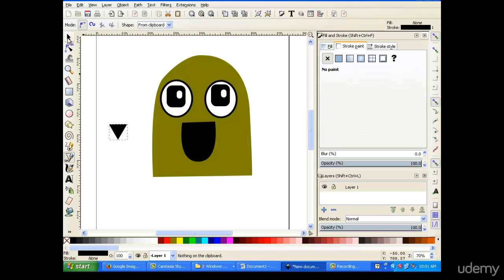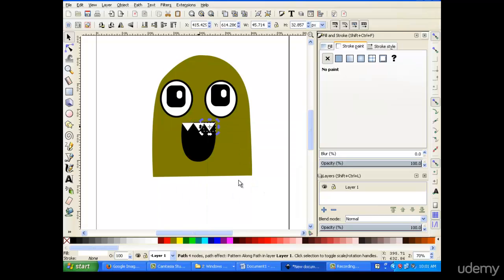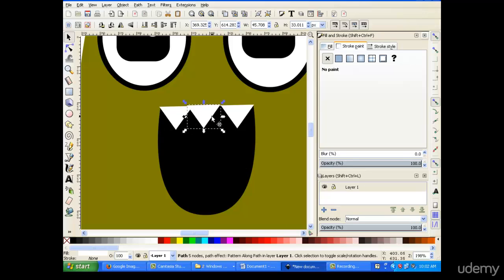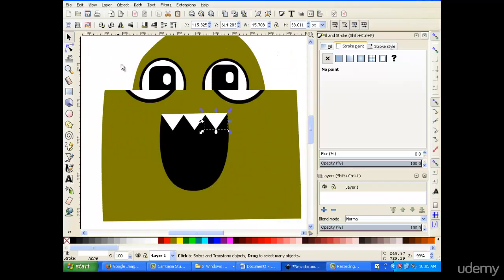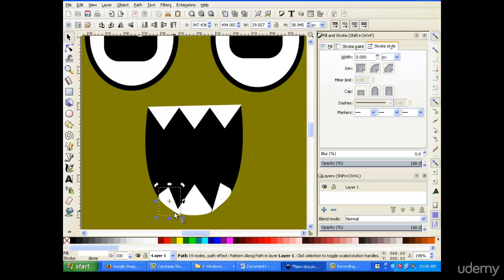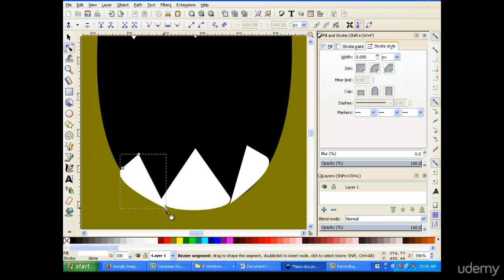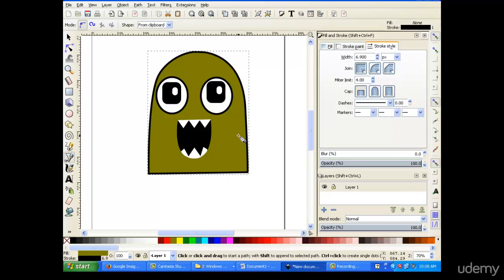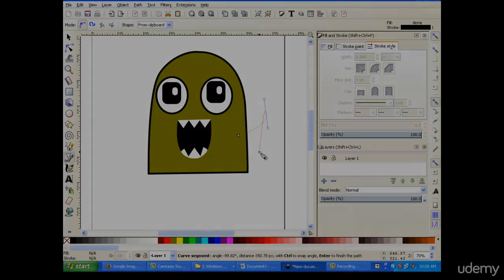Octoboy Part 1 (Inkscape 2015)